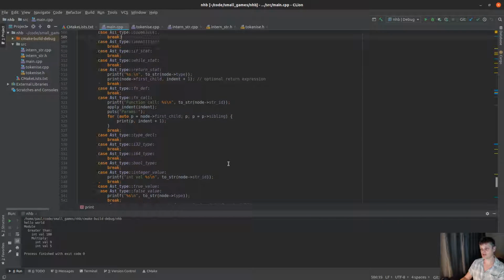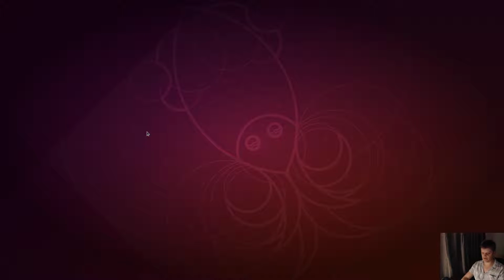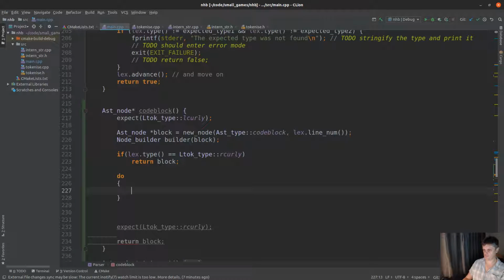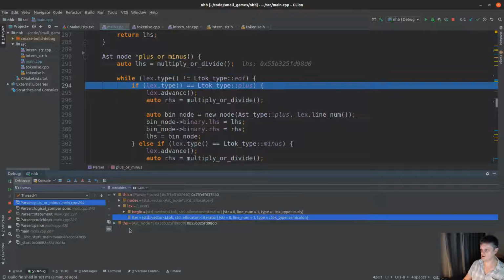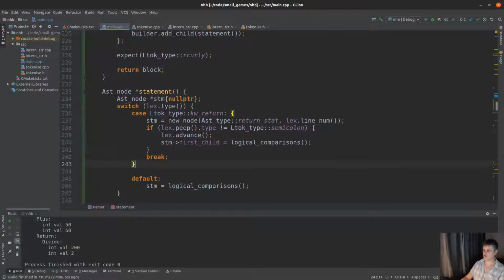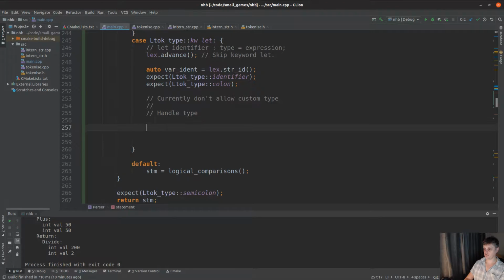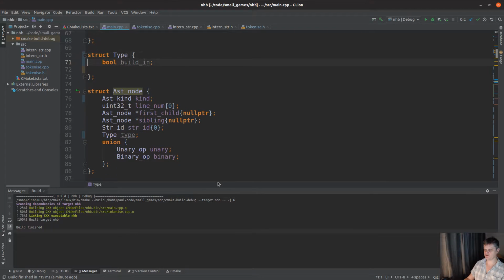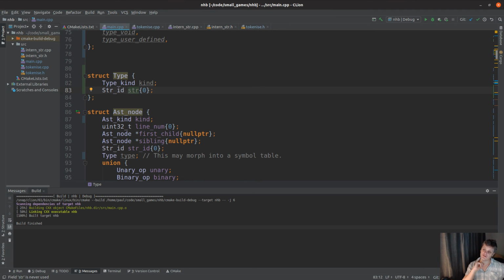nhb - Episode 4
Writing a small interpreter in C++